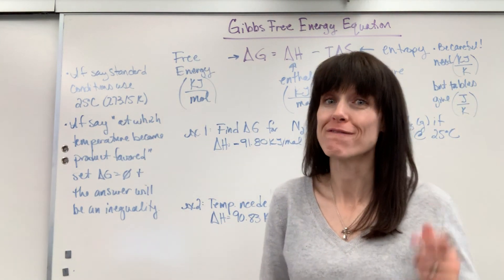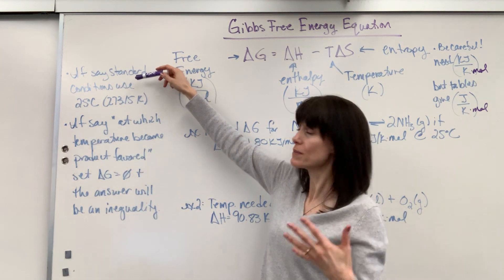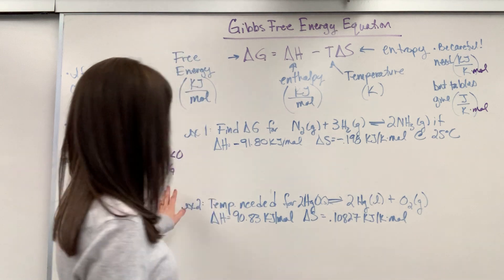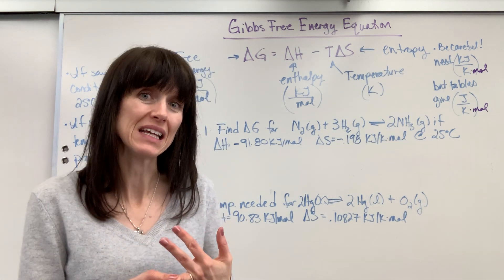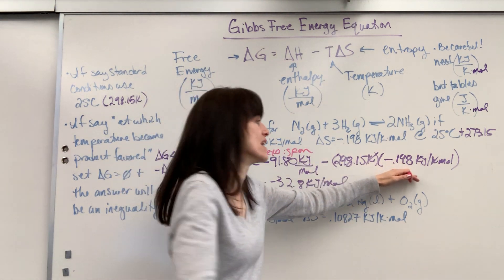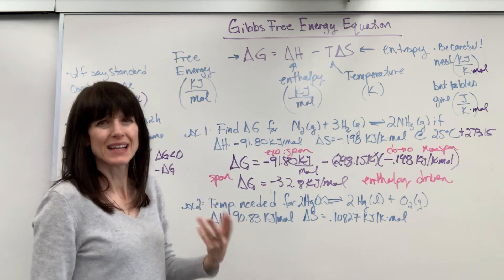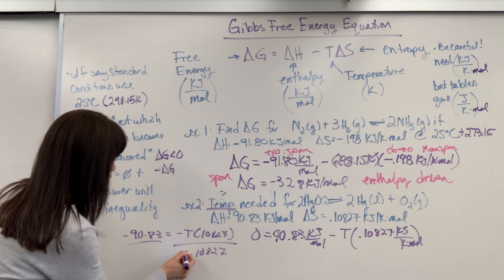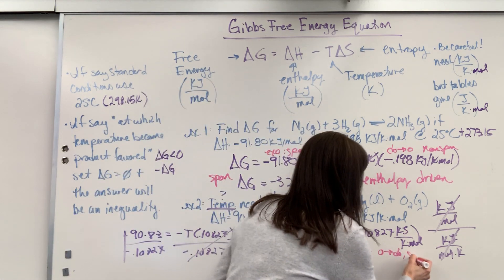Free Energy Equation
An explanation and 2 calculation examples for the Free Energy equation (G = H - TS).